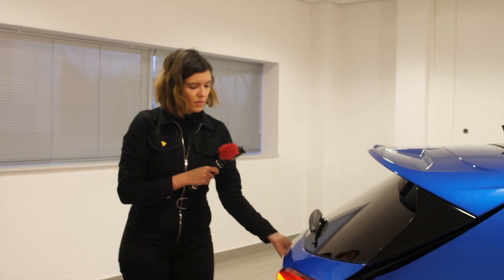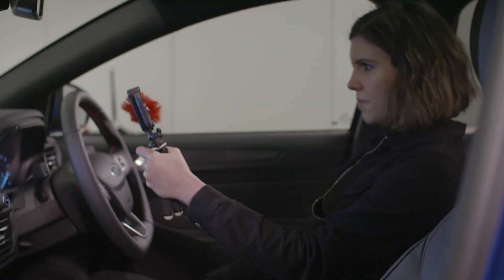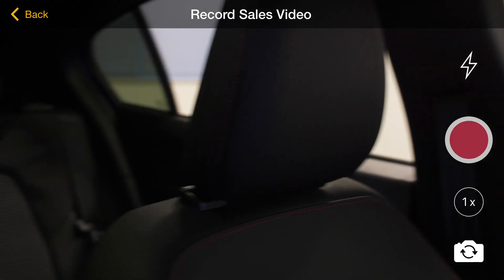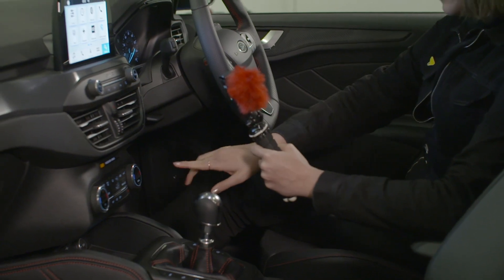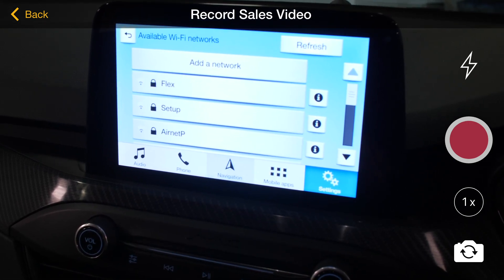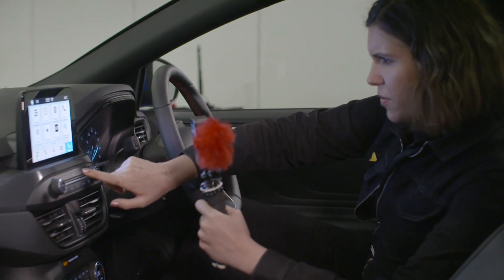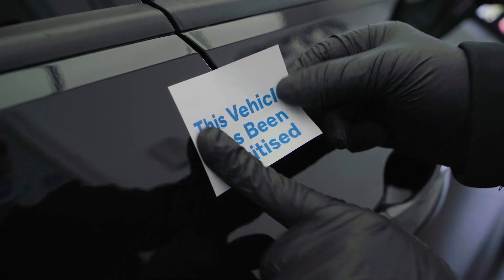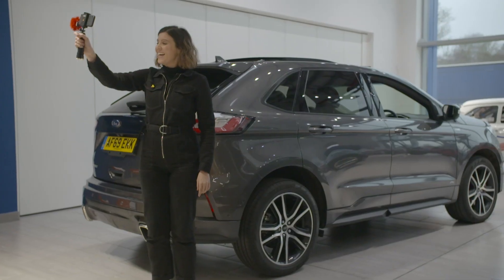How2CitNOW: Promoting Features and Benefits with Video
How2CitNOW presents this short video on how to help engage customers with video, by showing how to explain the features and benefits of a car they've shown interest in.

A new How2CitNOW video is being released every week!